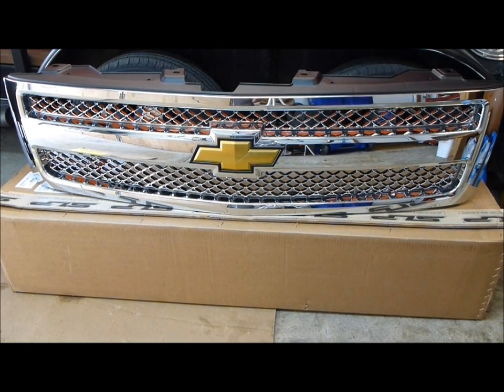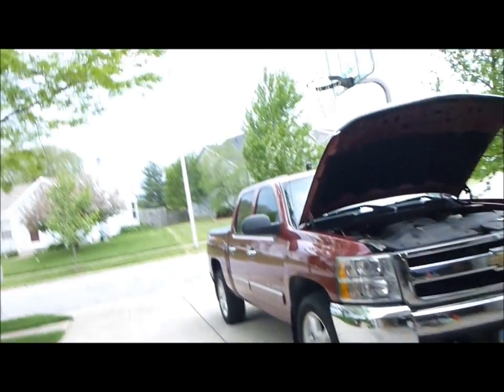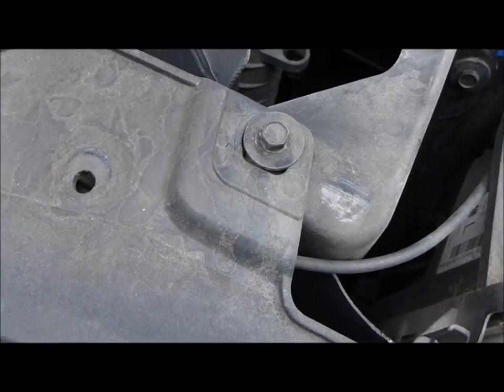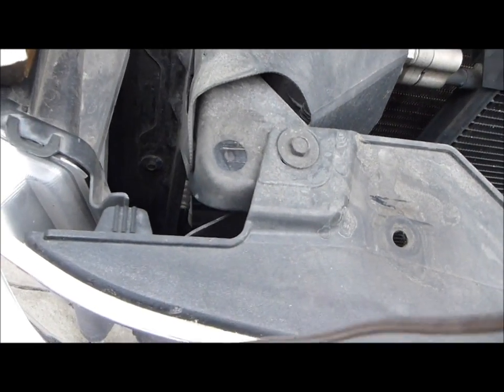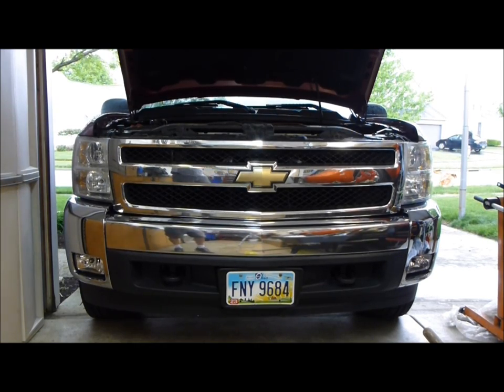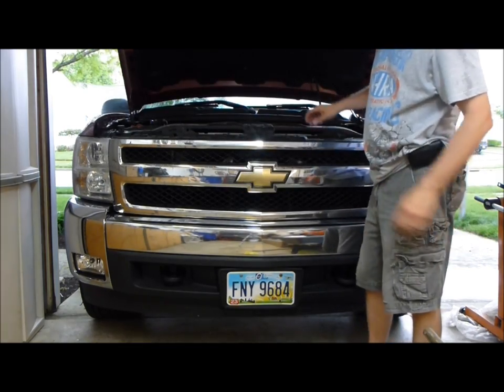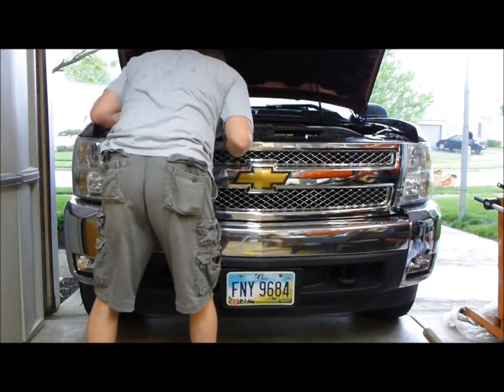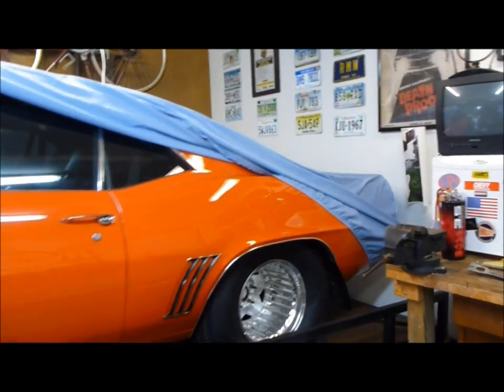How to remove and install the Grill on a 2007 - 2013 07-13 Chevrolet Silverado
How to remove and replace install 07-13 Silverado grill